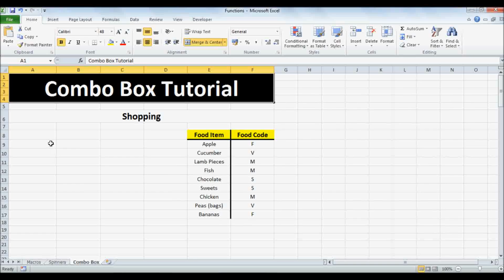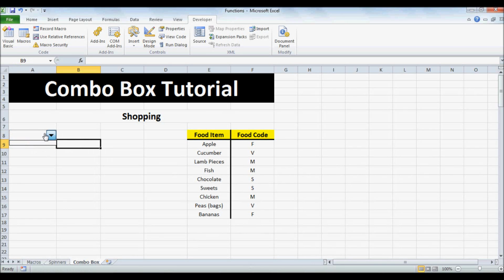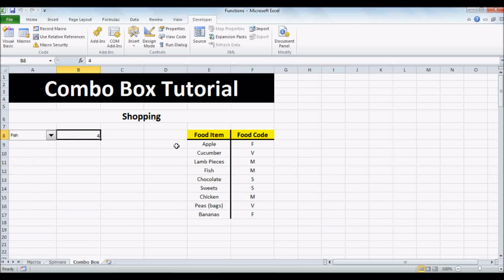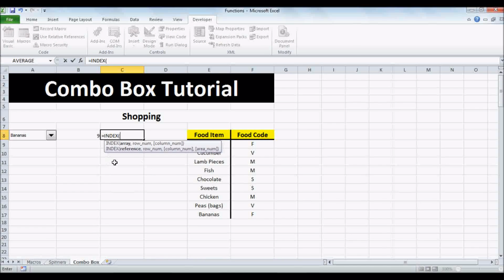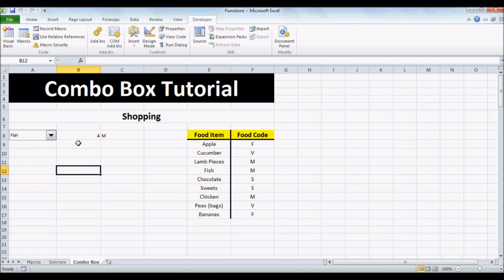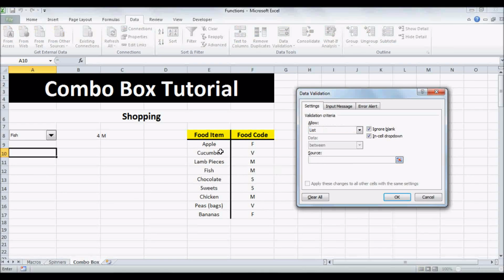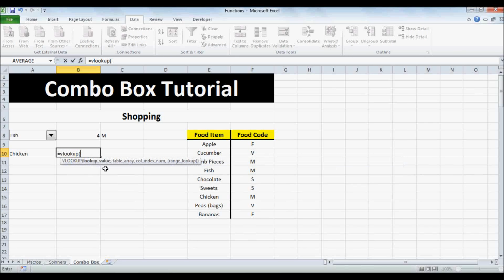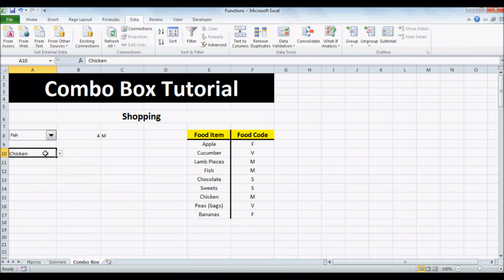Microsoft Excel 2010 - Combo Box Control/List Box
In this tutorial learn how to use the form control "combo box" and the alternative data validation method.